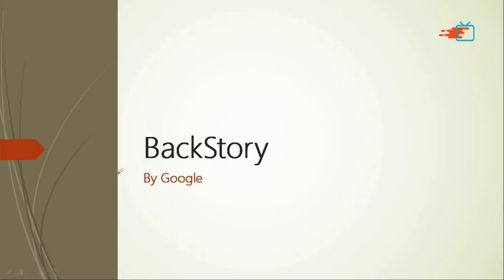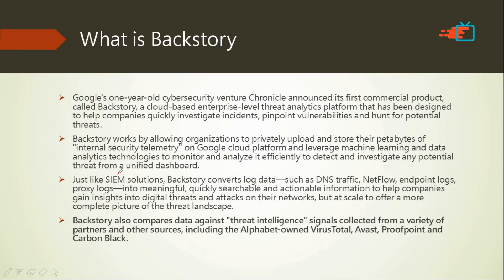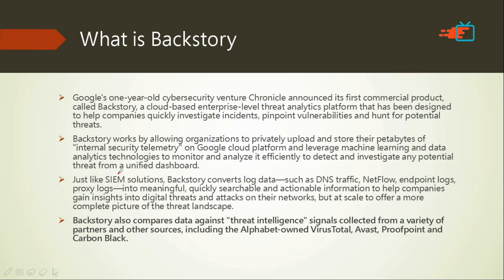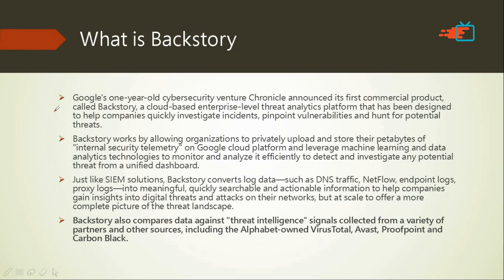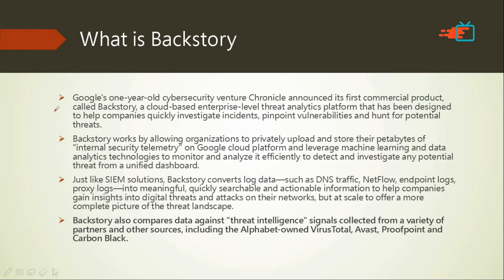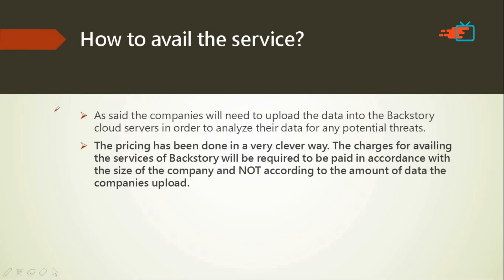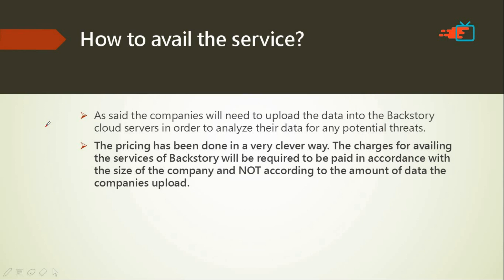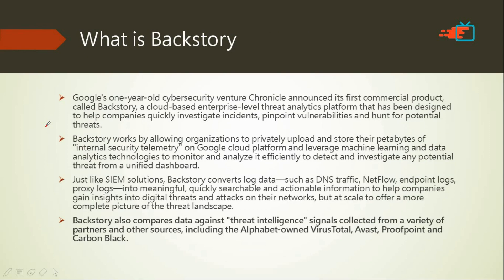BackStory: A New Cyber Security Service From Google! | HackCert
In this video we will be taking a look at BackStory, which is a Cyber Security service launched by Google's 'Brother', Chronicle. This service will need companies to upload their data into its servers, which will then use Machine learning to find out security flaws in Systems.